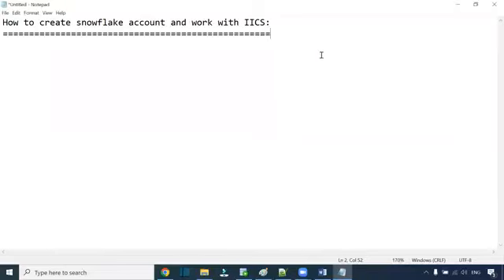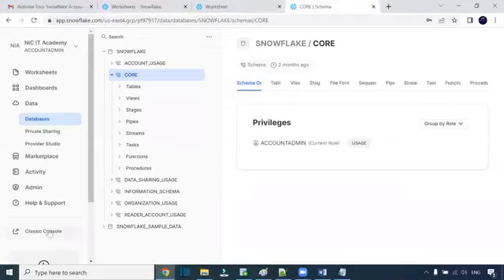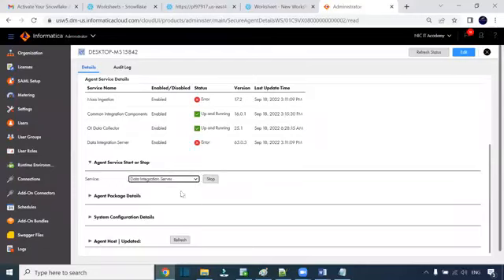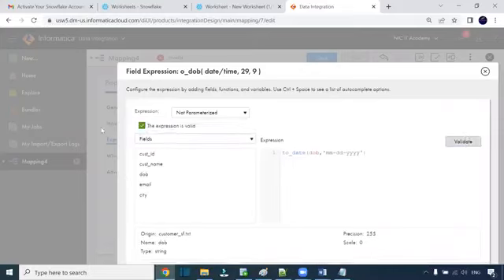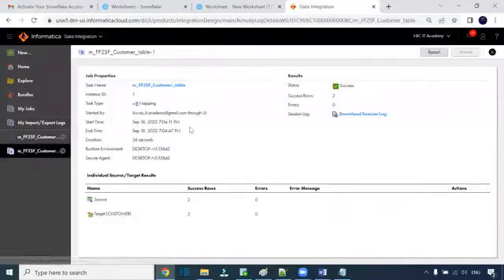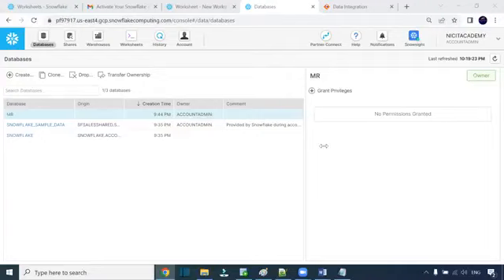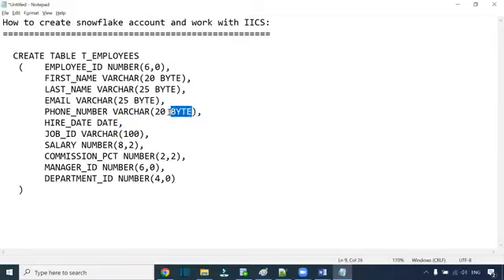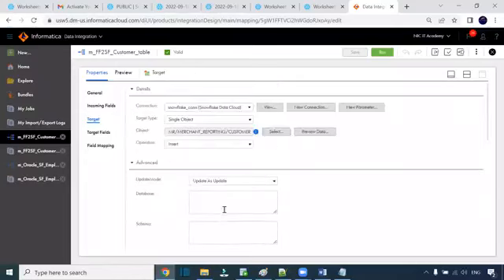IICS - 10.Snowflake account creation and connect to IICS